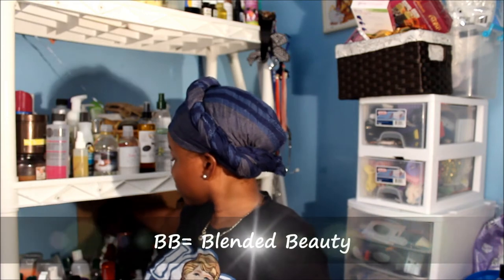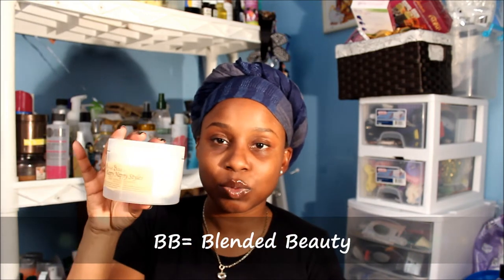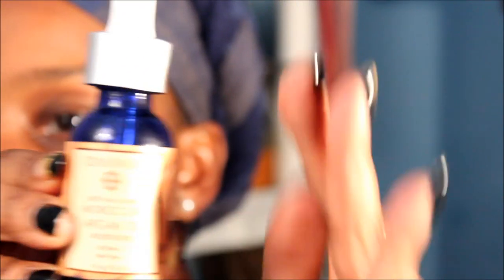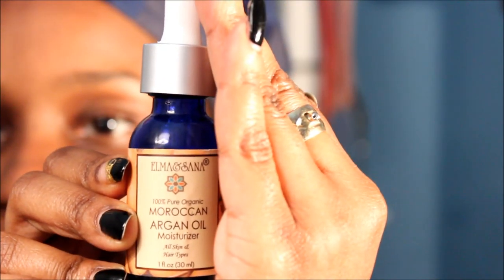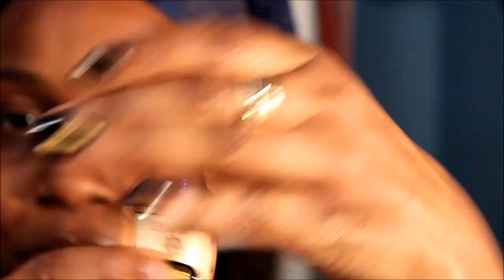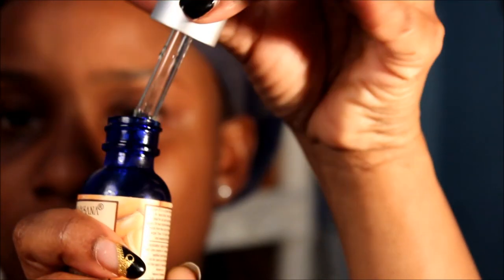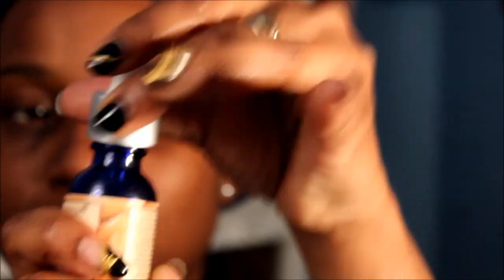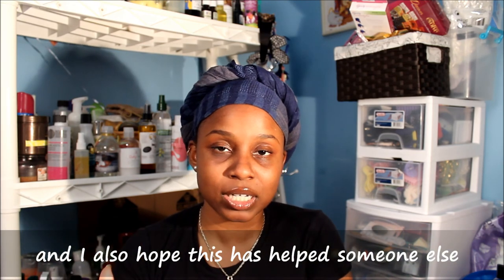*Requested Video* my Shampoos, DC's Leave ins etc.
PLEASE READ!!!
Hey Everybody,

this was basically a requested video of what my shampoos DC's cowash etc please enjoy if you have any questions comments and concerns please dont hesitate to ask :)